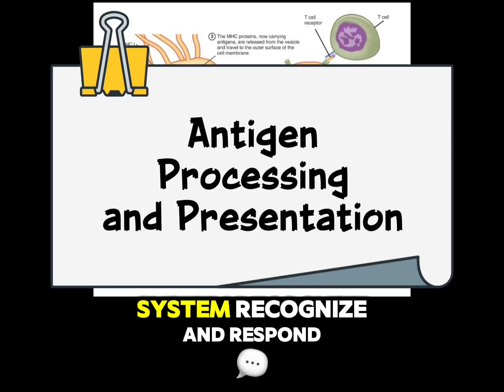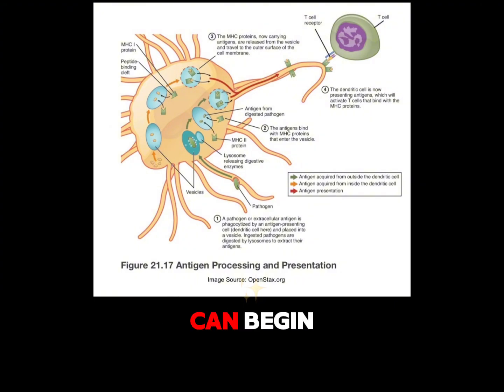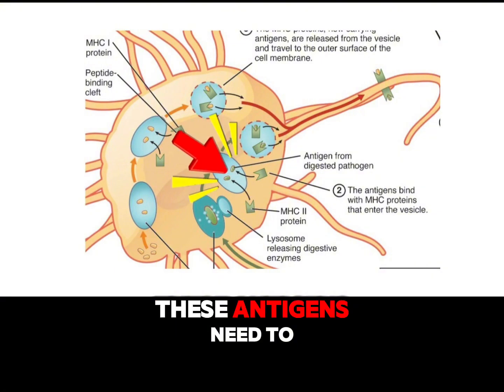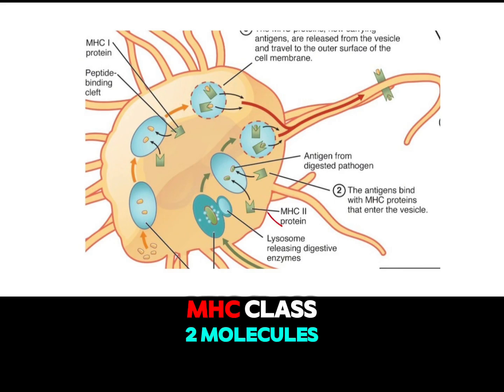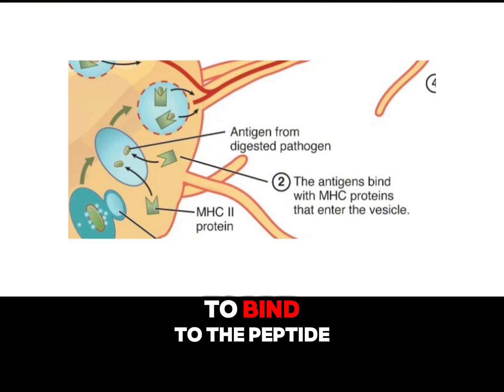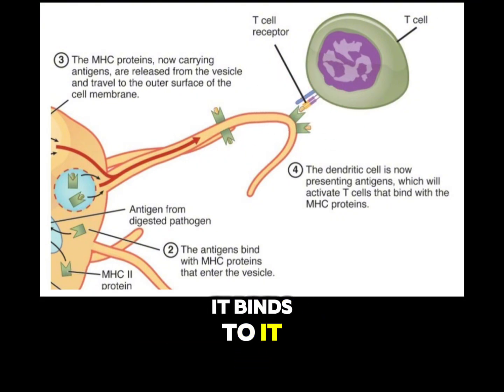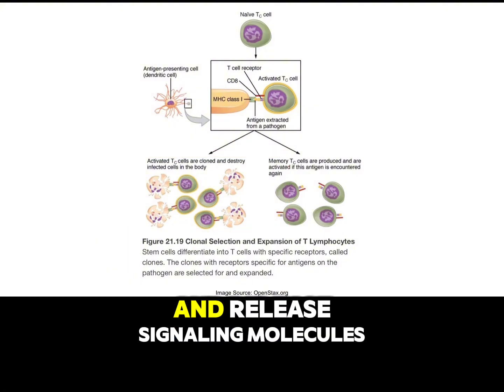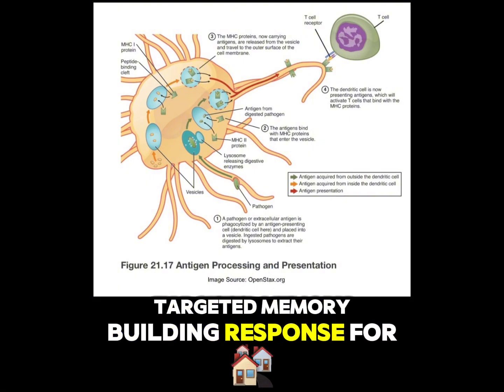Antigen Processing and Presentation